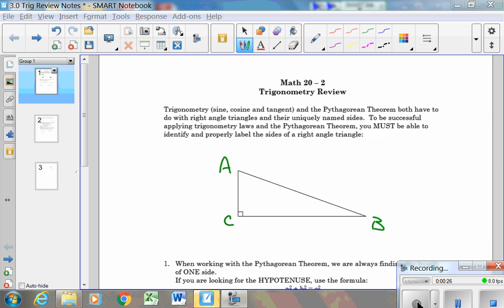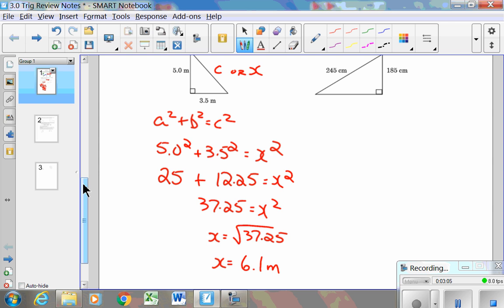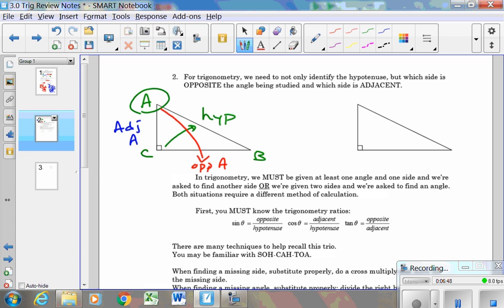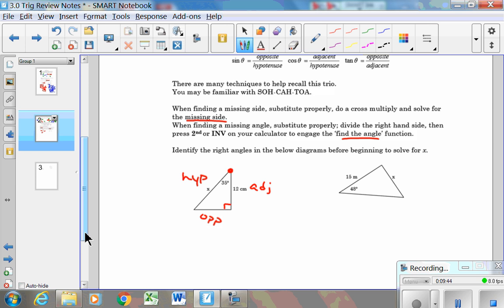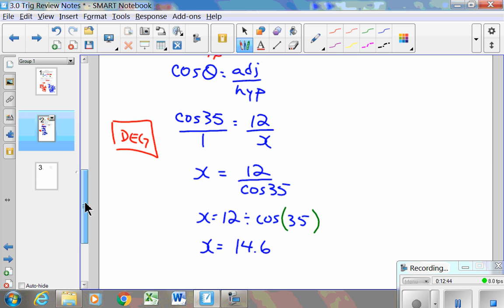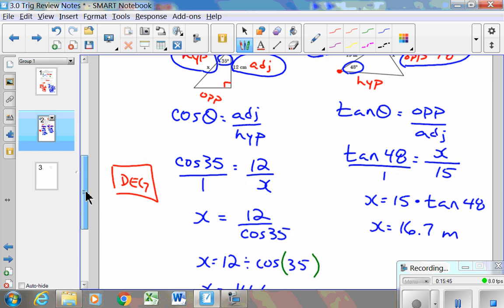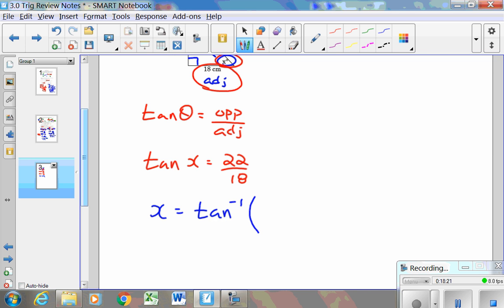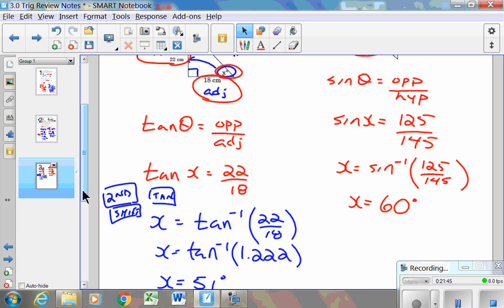Trig Ratio Review